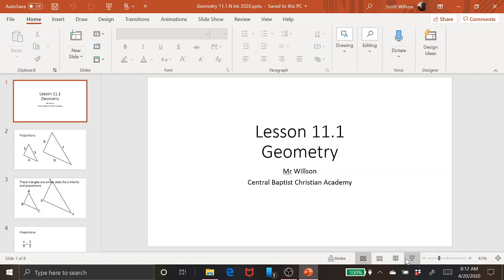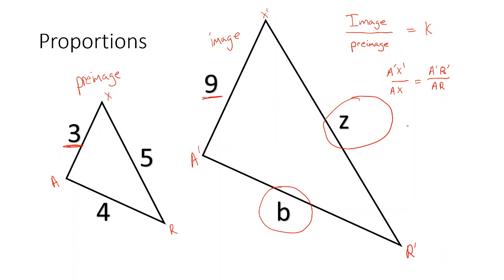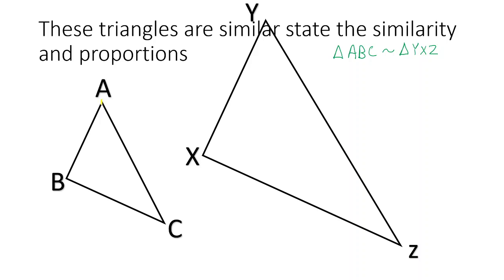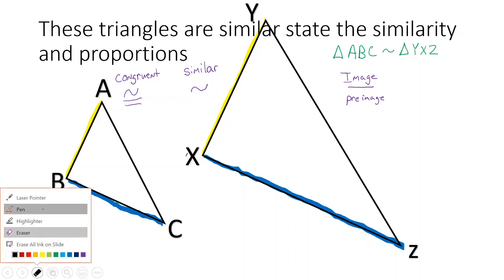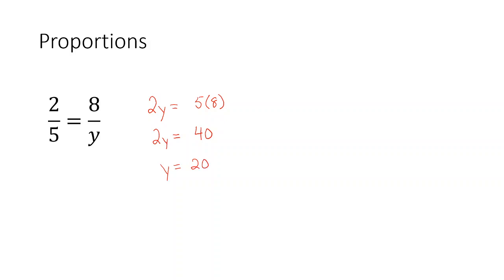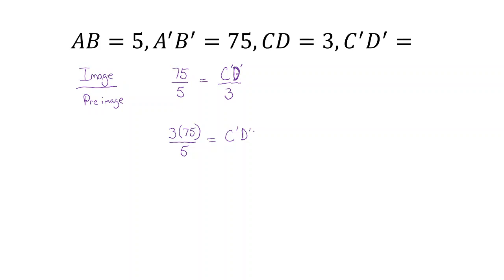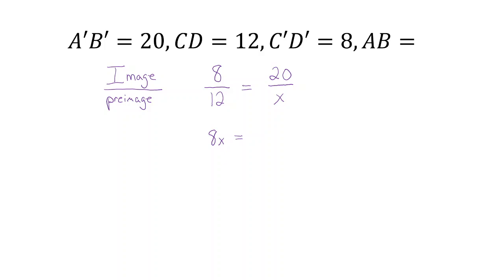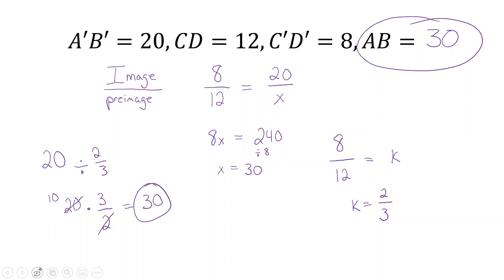geometry 11.1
Proportions